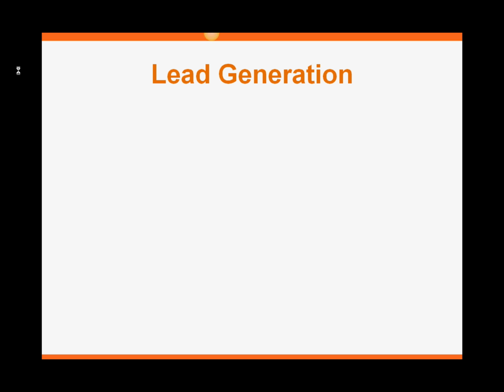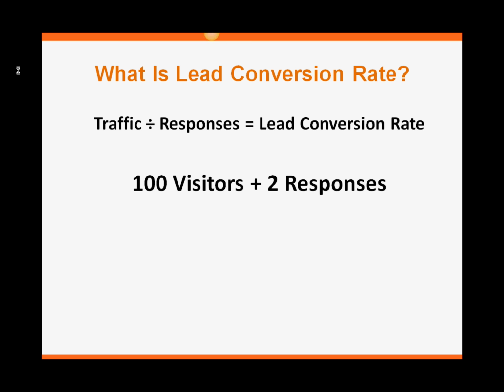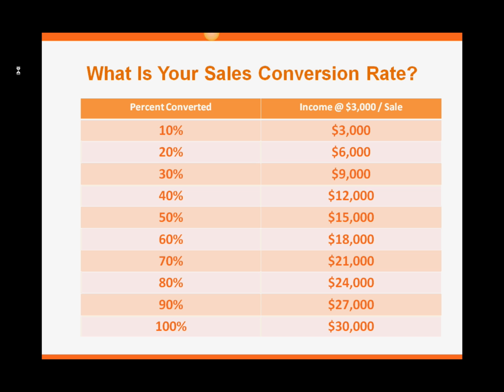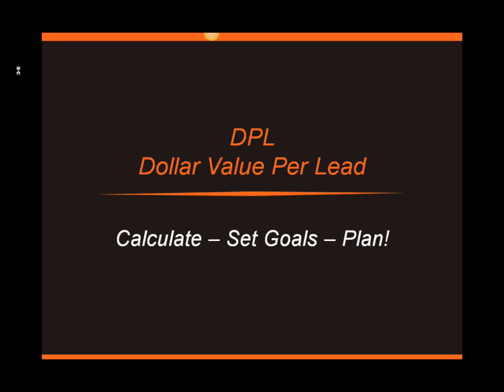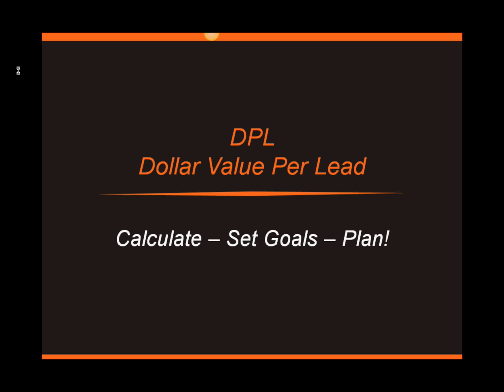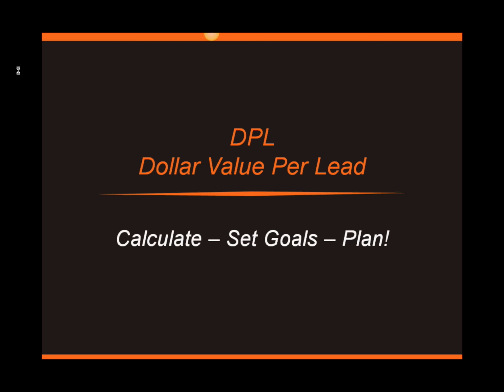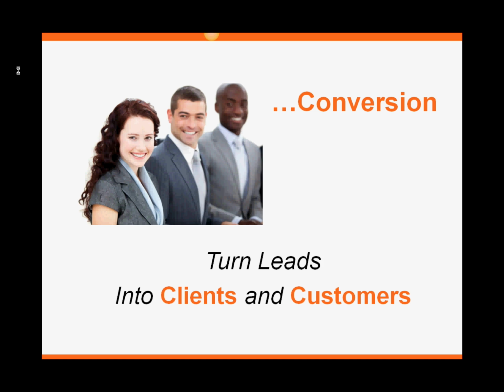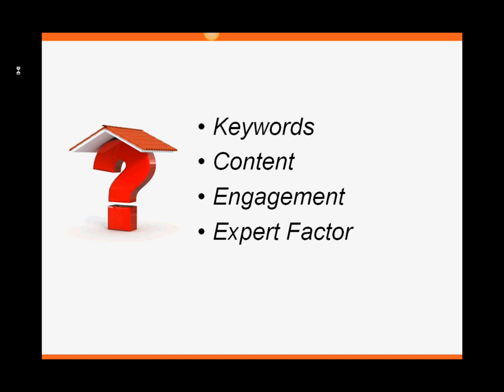Count Your Blog ROI in Dollars and Common Sense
Can you calculate your blog return on investment (ROI) in real dollars? Frances Flynn Thorsen and Denise Lones of The Lones Group say, "Yes!"  You CAN and you SHOULD treat your blog like a serious business tool. What is your conversion rate from website visitors to leads? .. from leads to closed transactions?This is an introductory video to the new and improved "No Blogger Left Behind" blog coaching program coming soon.